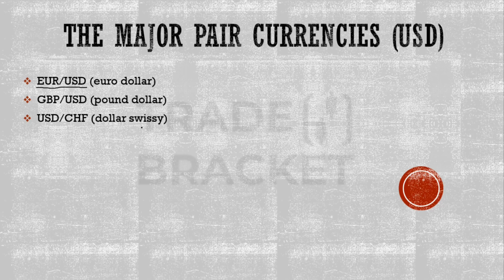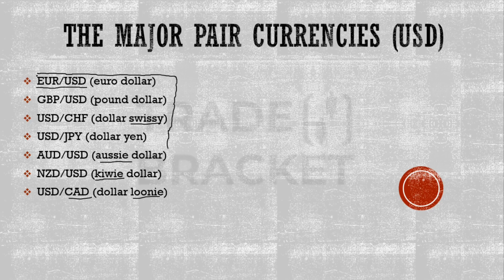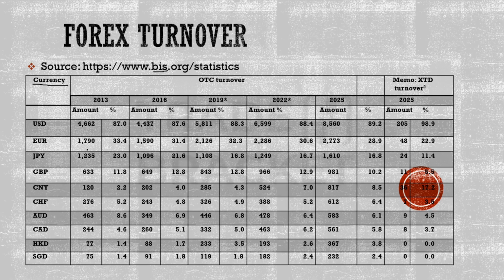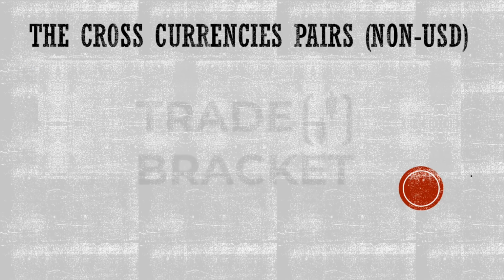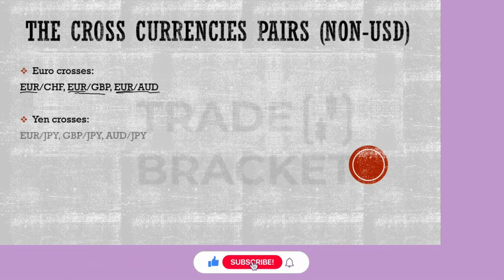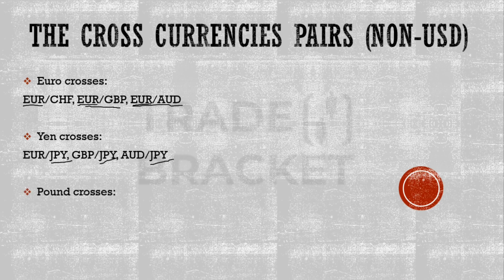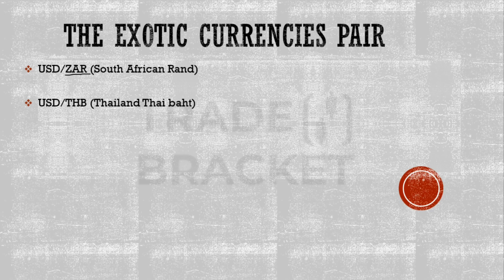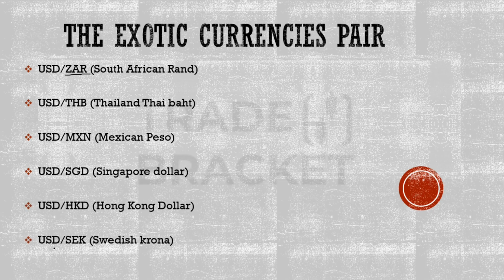Forex Trading Course For Beginners LESSON 2